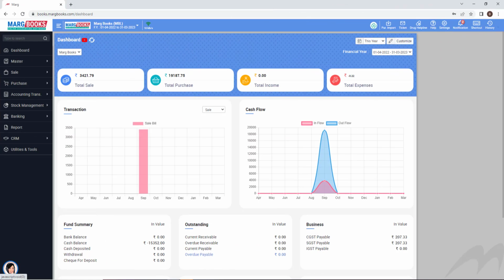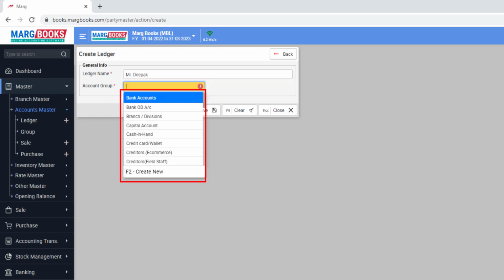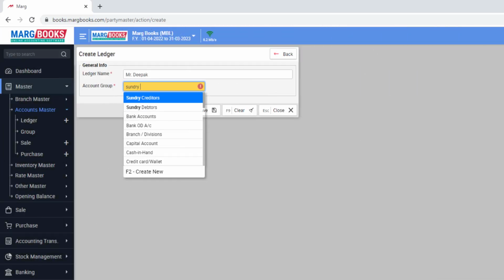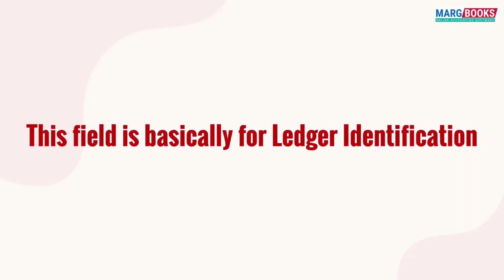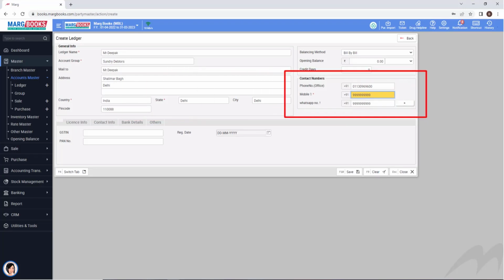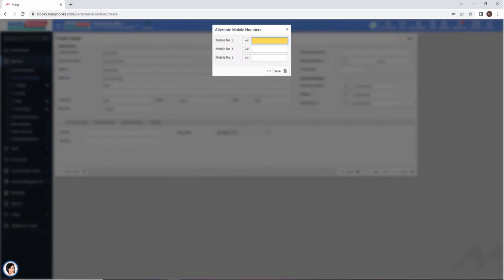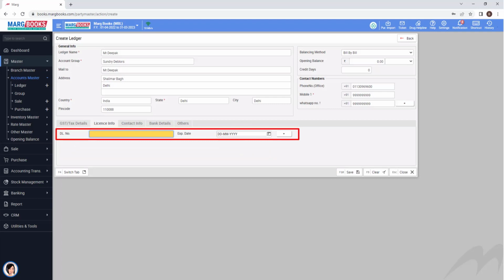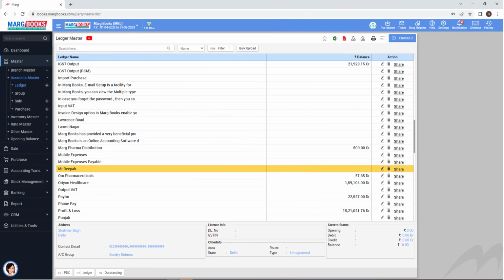Ledger Creation [English] | Marg Books | ONLINE Accounting Software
A ledger can be stated as an authenticated account record that can categorize a transaction. The basic purpose of creation of Ledgers in Marg Books is to maintain records of any type of transactions concerning Sale/Purchase/Cash received etc.

Ledgers can be made as and when it is required or at the time when the transactions are being occurred. With the help of ledgers, it becomes easier to view any transaction that has taken place with the specified date.